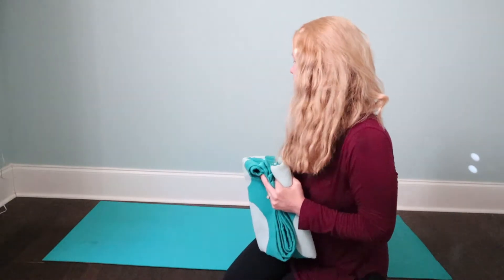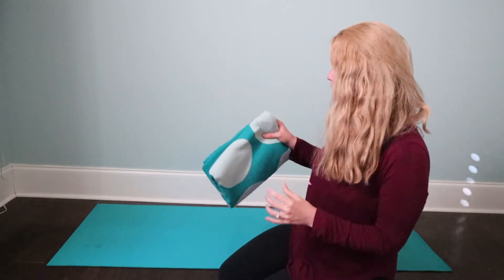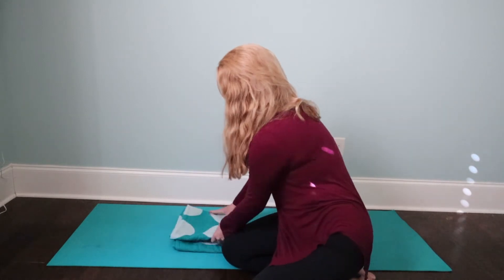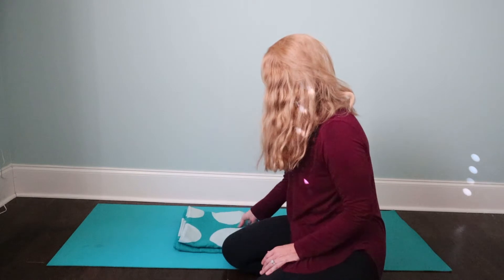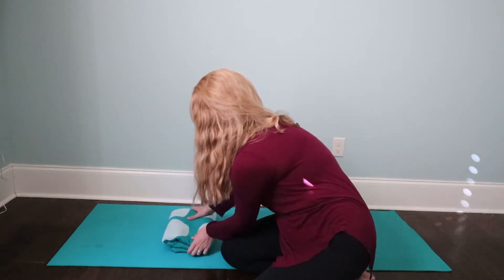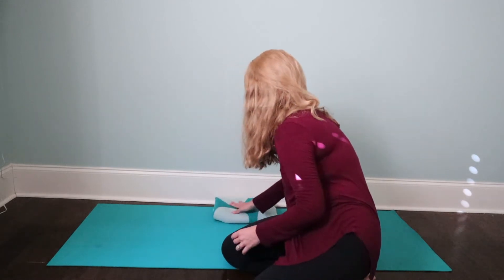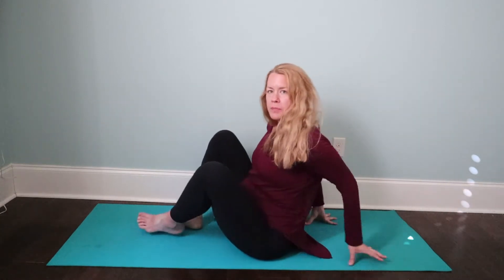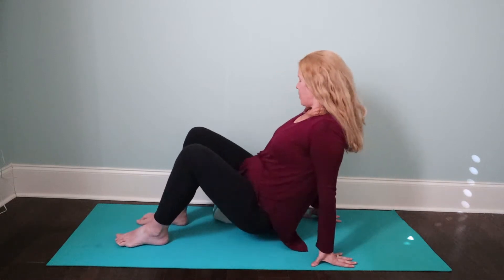RESTORATIVE YOGA // 10 min minimal prop practice to calm the nervous system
//OUR FAVORITE NECESSITIES:
Yoga Blanket
Cork Block
Yoga Clothes
Our FAV Mat

Where we find our graphics: Canva Paid Subscription

Sharing Self Care, Yoga & Mindfulness to help you connect to your inner light.